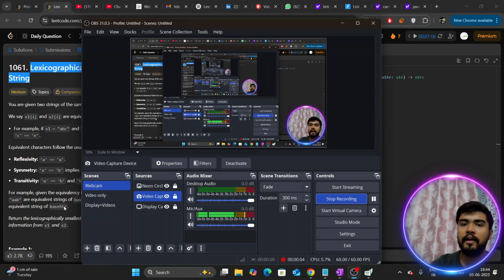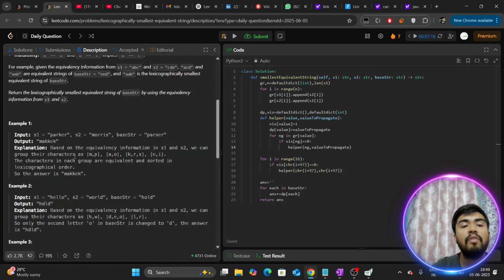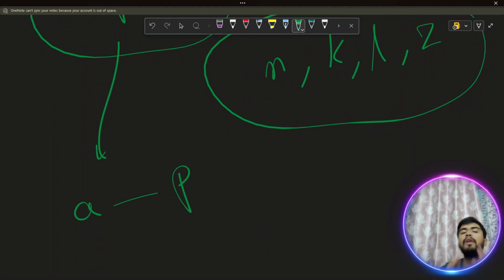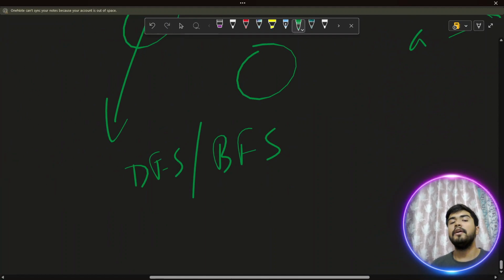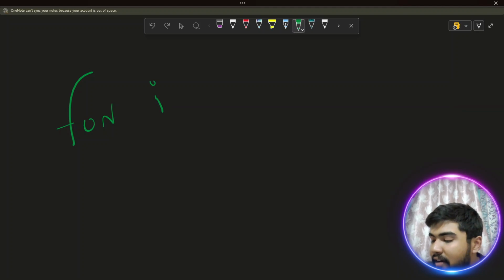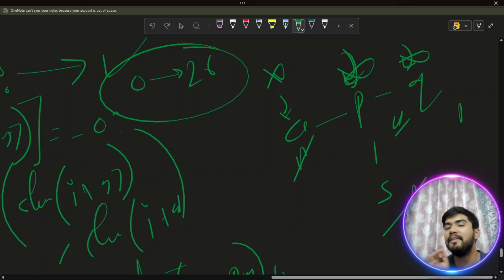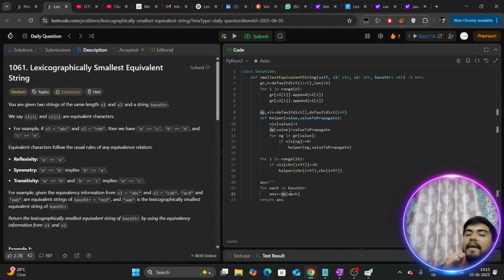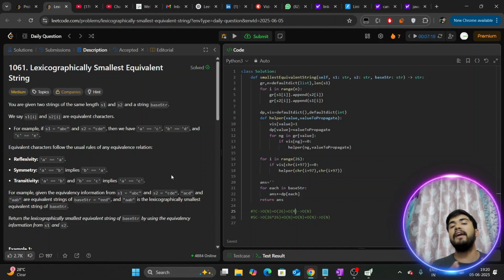Lexicographically Smallest Equivalent String | Leetcode 1061 | Graph | DFS | BFS | Graph in strings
100 Days Code Challenge with Shouvik 🚀 || Master DSA, System Design & Backend Development || Lexicographically Smallest Equivalent String || Leetcode 1061 || DSA || 100 Days of Coding Challenge